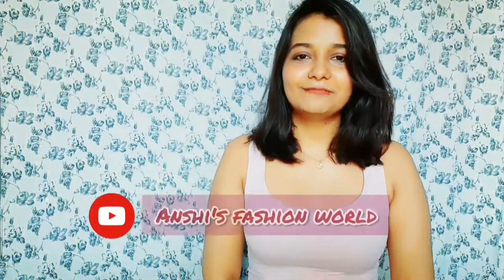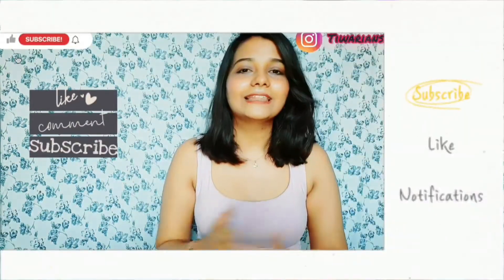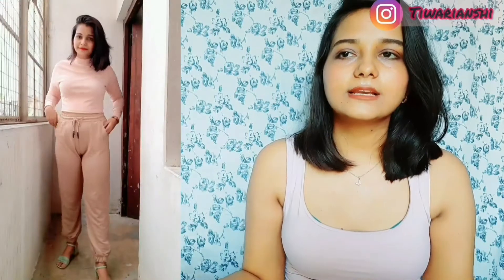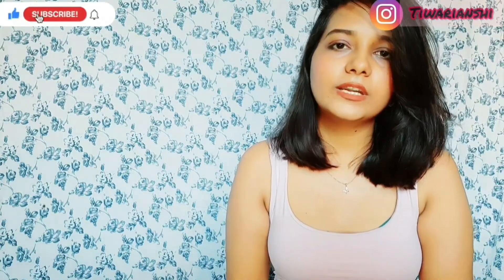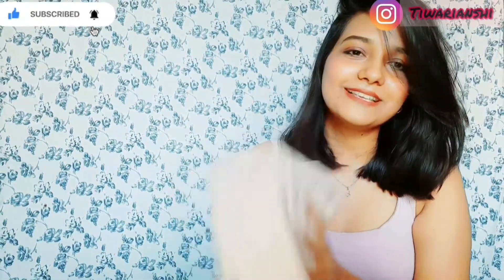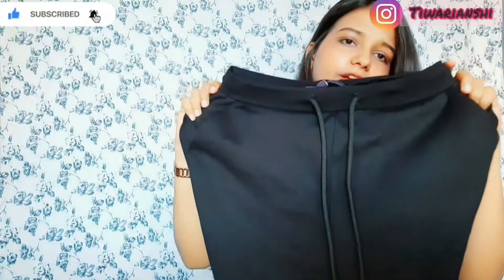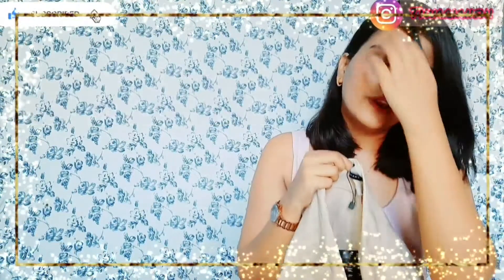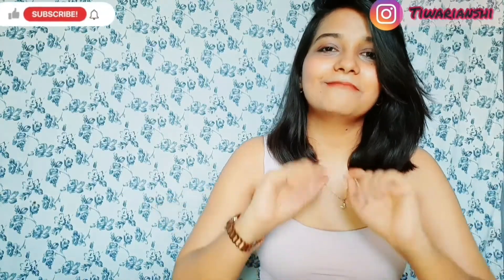*HUGE* AJIO JOGGERS HAUL | AJIO BOTTOM WEAR HAUL | HIGH WAIST BOTTOM WEAR HAUL | TROUSERS UNDER 650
Anshi's fashion world
Hello guys. In this video i am going to share Ajio high waisted trousers/joggers haul. I have purchased these items from Ajio.com (Ajio) and i thought of sharing this with you guys so that you can also pick up some items from my haul...The prices of these trousers are very reasonable as compare to their quality. I have mentioned all the details in this video...If you want to buy any of them then i have provided all the links below.

PRICES CAN BE SLIGHTLY DIFFERENT BECAUSE I PURCHASED THIS DURING SALE

My name- Anshi Tiwari
My bust size- 34
My waist size- 28
My height- 5`5

Hope you like the video. See you soon, till then take care.
XOXO